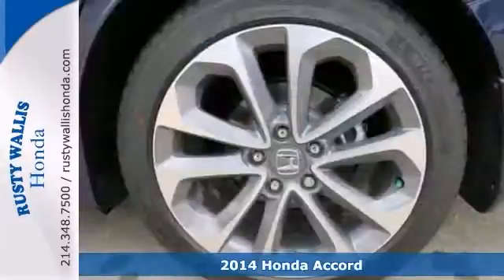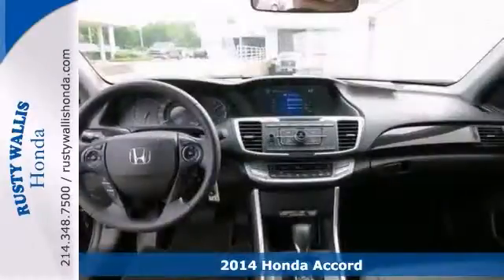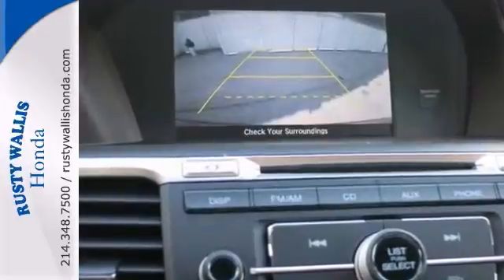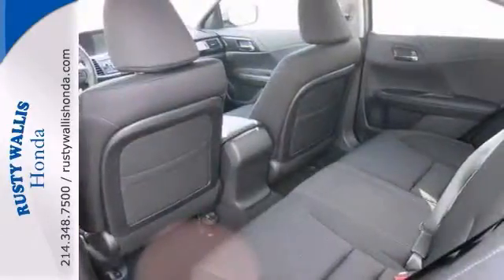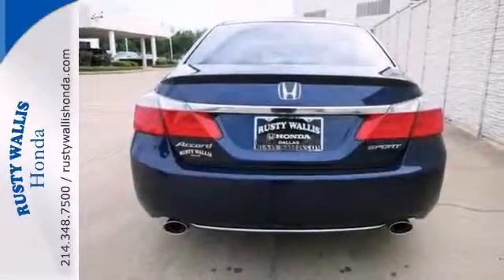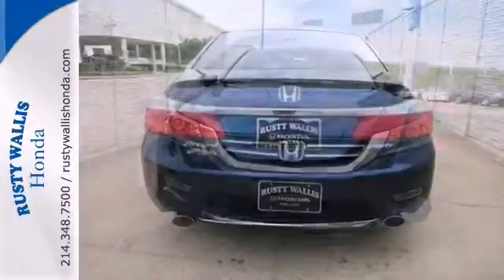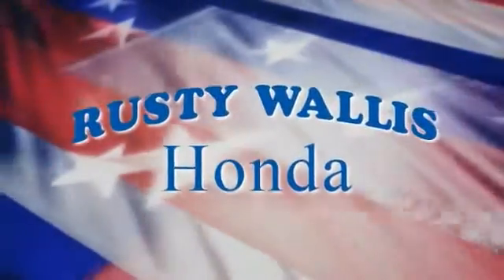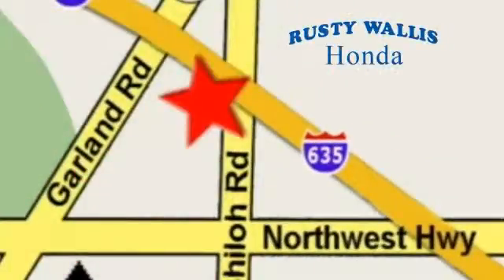2014 Honda Accord Dallas TX Fort Worth, TX #140144 - SOLD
Year: 2014
Make: Honda
Model: Accord
Trim: Continuously Variable Automatic
Engine: 4 Cylinder
Transmission: Continuously Variable Automatic
Color: Blue
Stock #: 140144
4 cyl Hybrid DOHC. Fuel Efficient! Stylish car! Welcome to Rusty Wallis Honda, family owned and operated for over 45 years. How sweet is the fuel efficiency of this great 2014 Honda Accord? Such a refined car, with a gas-saving powerplant, does not come up for grabs very often, so you better act fast. 8 Time Presidents Award winner,the most of any Metroplex Honda dealer.Customer service,integrity and character is where we proudly hang our hat. Stop in and give us the chance to impress. Remember, Every Honda purchased at Rusty Wallis Honda comes with a maintenance program that includes your first two oil changes free!

Address:
12277 Shiloh Road